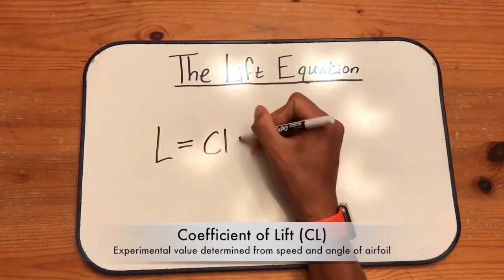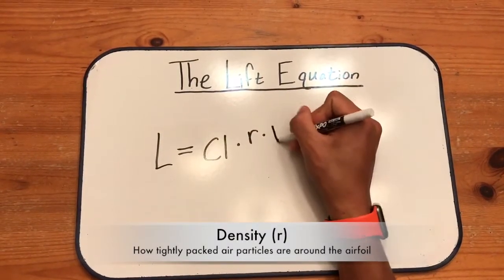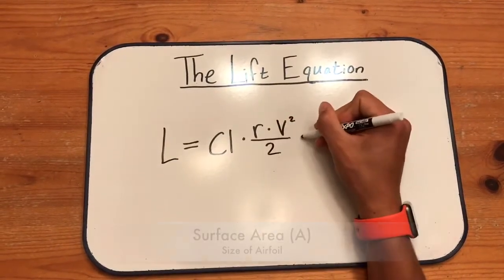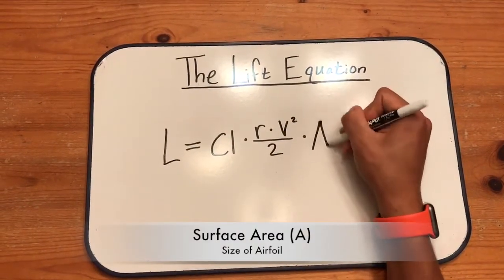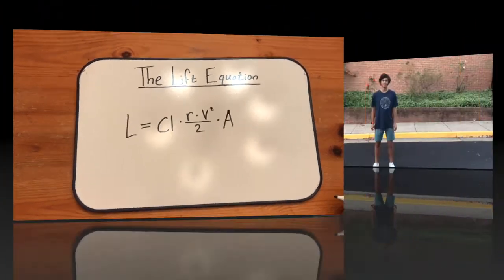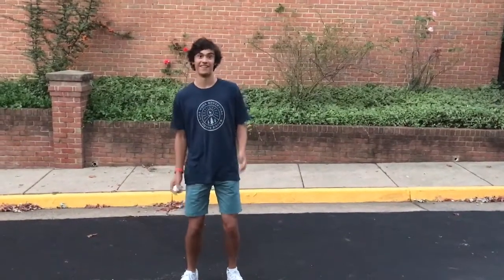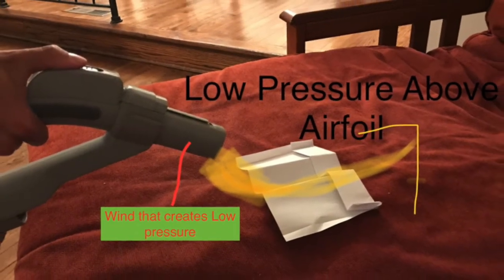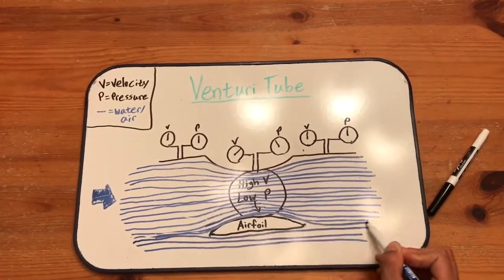My Breakthrough Junior Challenge Video